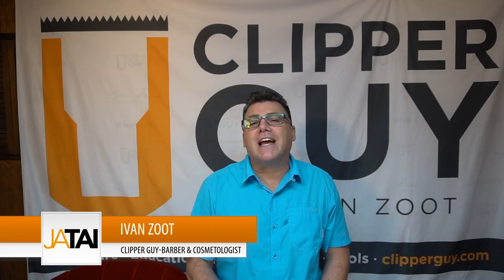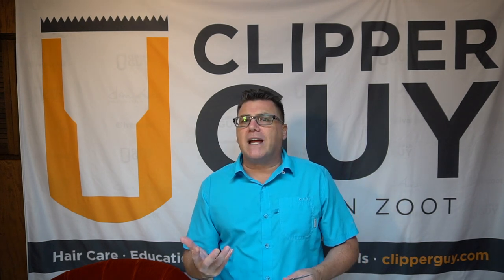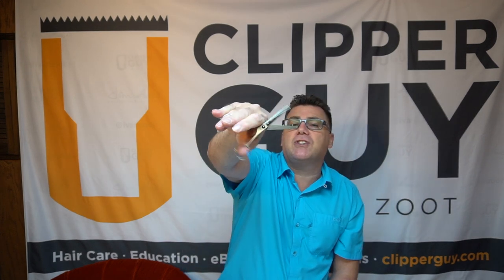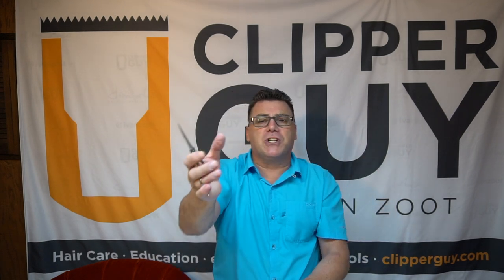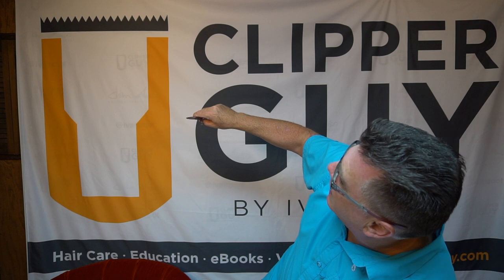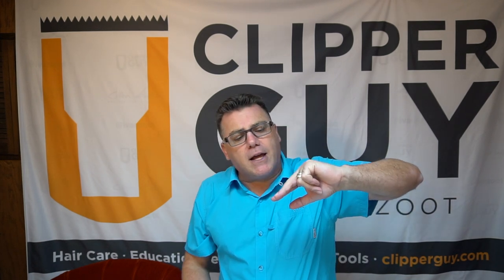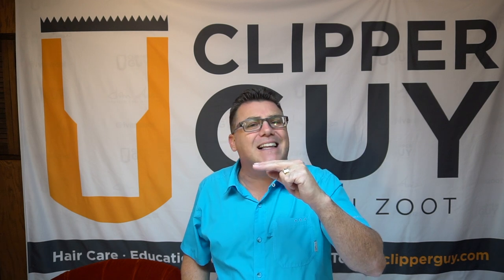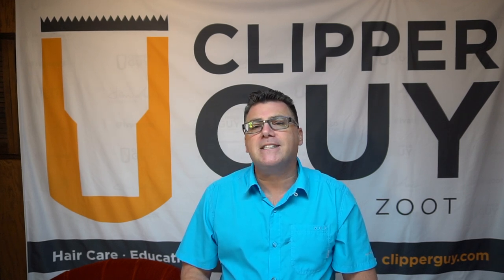Haircutting Shears for Peak Performance: Get the Most Out of Your Scissors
Cutting hair can often become repetitive. The same muscles are exerted in the same ways all day long. When using shears for the long term it's important to have ergonomic positioning and do what you can to be a healthy haircutter. Here are some of Ivan's best tips for increasing shear peak performance.